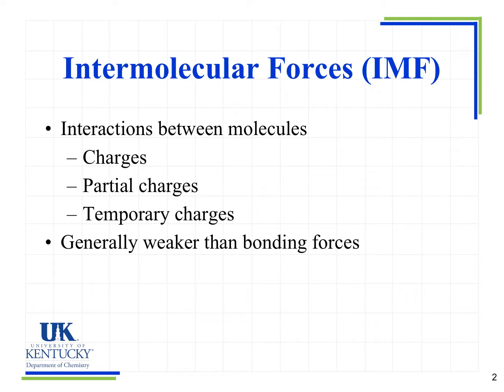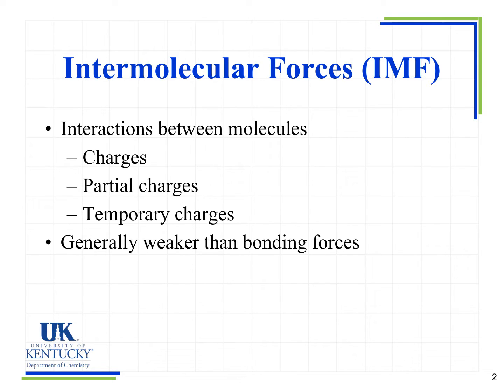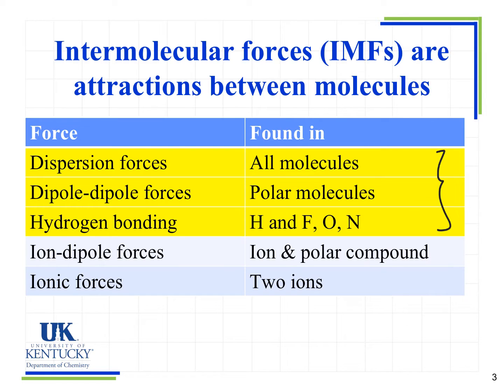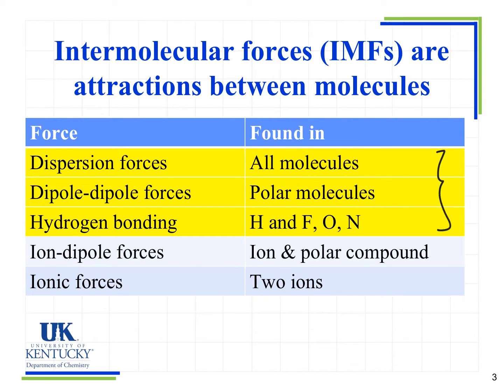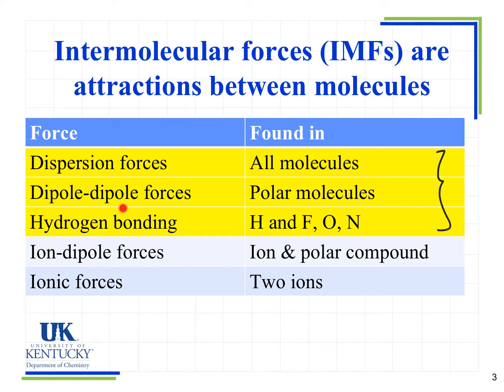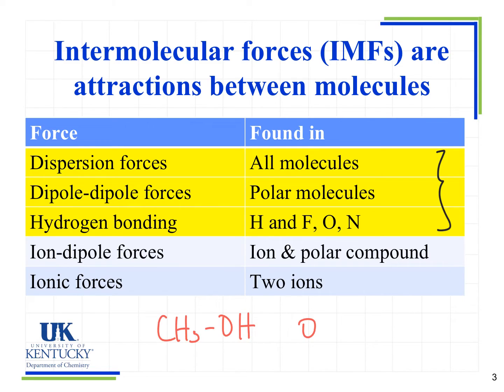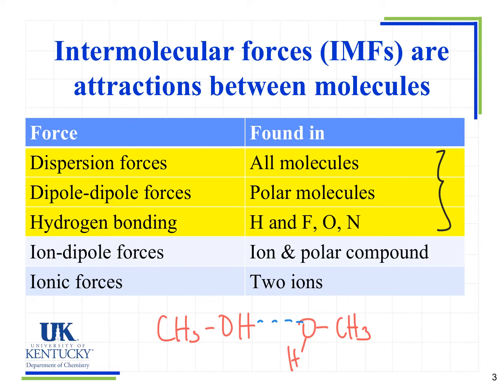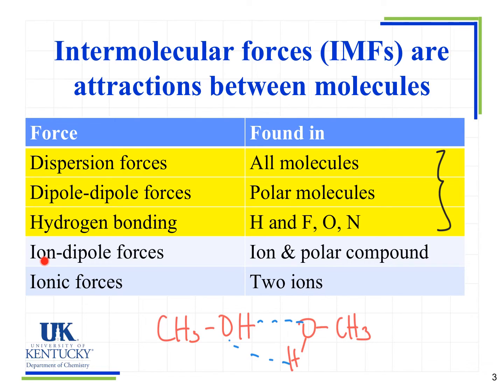5.3c Intermolecular Forces